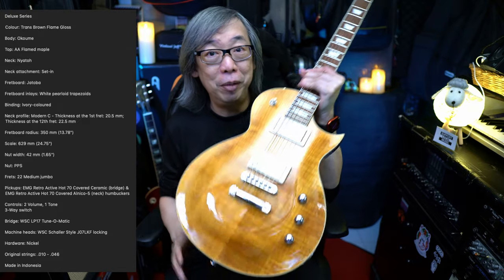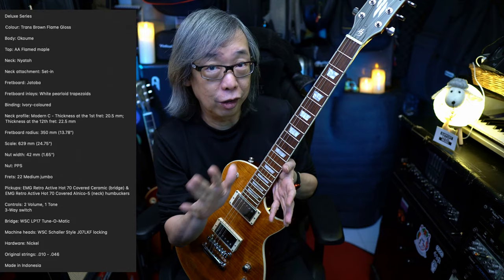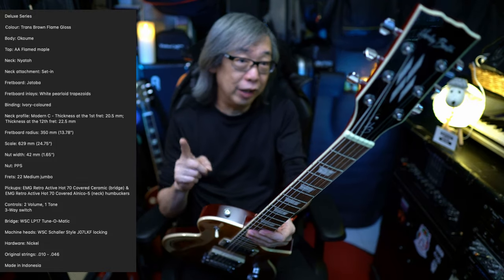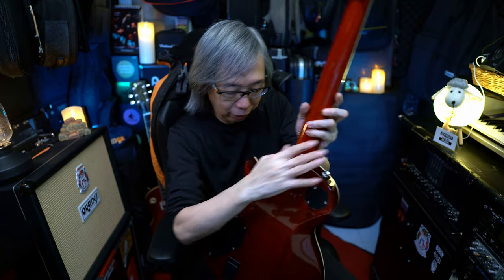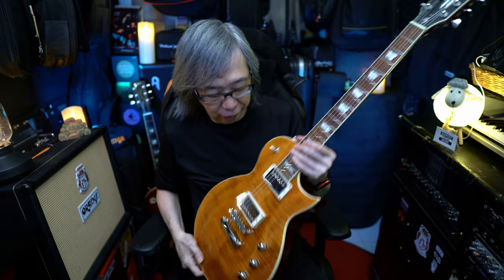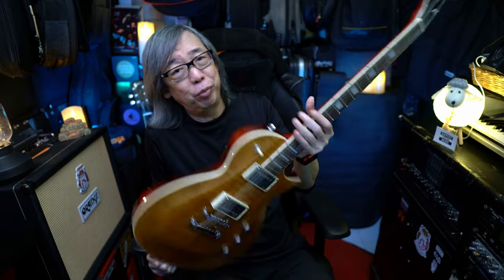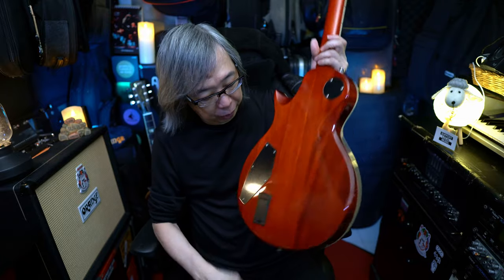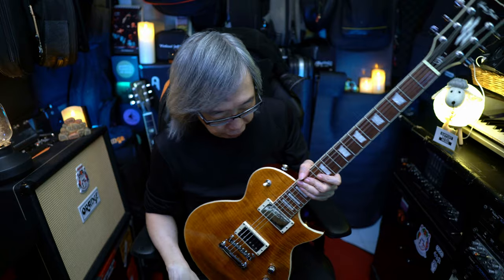Harley Benton SC Custom Plus EMG TBF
A 21st century single-cut design supercharged by a pair of incredible-sounding Hot 70 active pickups by legendary pickup maker EMG! Crystal-clear definition for solos; a warm, punchy low-end with a forensically defined mid-range; plenty of punch for riffing and chords; sustain from here to Pluto and back: Our EMG-loaded SC Custom Plus puts a rocket-fuelled tone machine into the hands of players looking for a supremely playable guitar covering just about any conceivable rock style. Presented here with a classy Trans Brown finish over an AAA flame maple veneer, the SC-Custom Plus will take your playing to a new level, thanks in no small part to its quality accoutrements like a Tune-o-Matic bridge, locking tuners and a roasted jatoba fretboard. Get ready to rock!

The guitar was provided with the kind courtesy of Harley Benton

SGD509
USD366
€352,10
Shipping not included
3.86kg

0:00     Intro
1:35     Song
3:42     Demo
6:34     Review
9:58     Conclusion